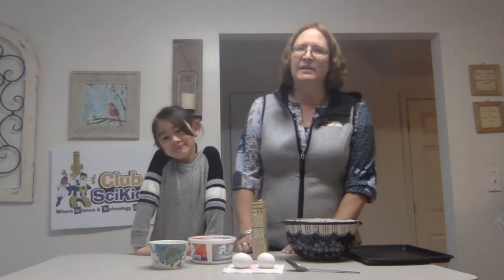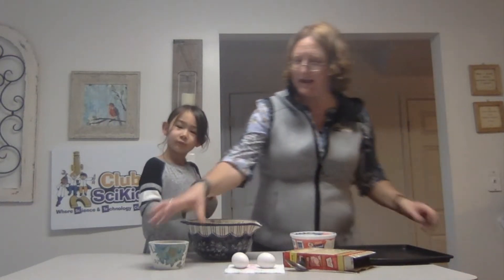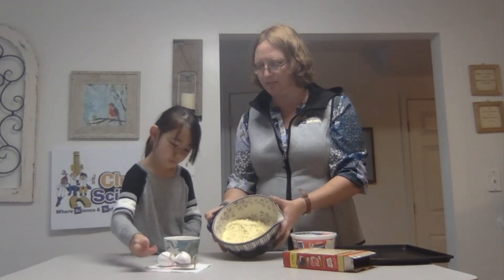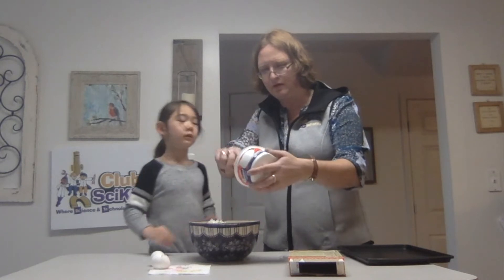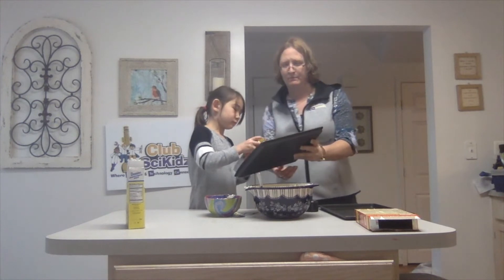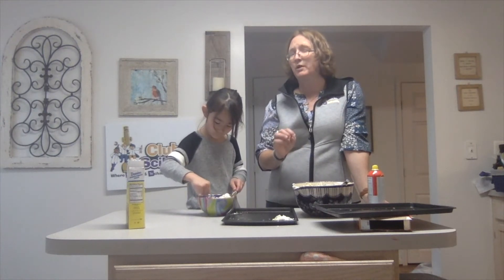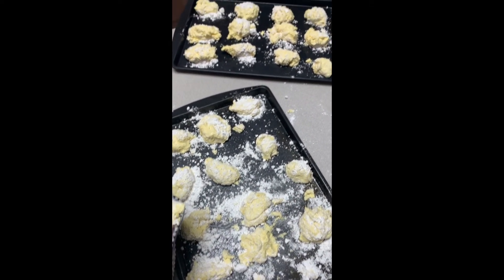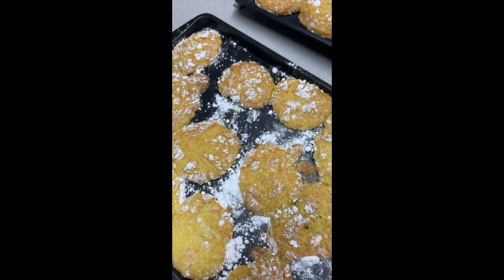Thursday 3/26/2020: Lemon Burst Cookies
Over the next few weeks, Club SciKidz MD will be posting a daily science, technology or cooking experiment that parents and children can do at home, using things that they most likely have. Today we will be learning about chemical reactions using acids and bases. Lemons will be our focus on the day. In this video, you'll be learning how to make Lemon Burst Cookies!